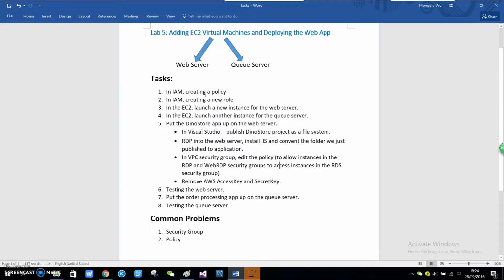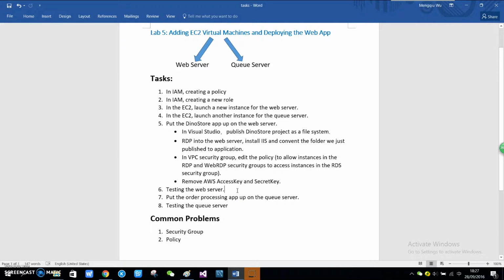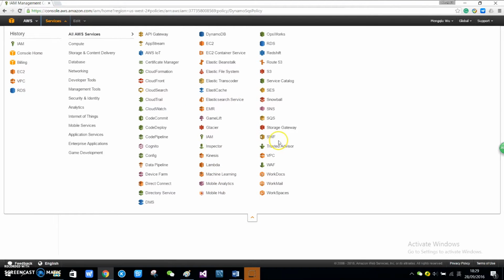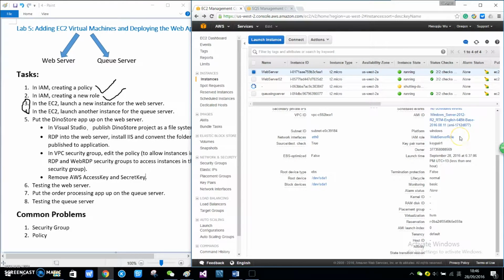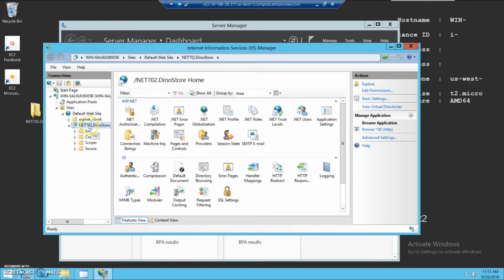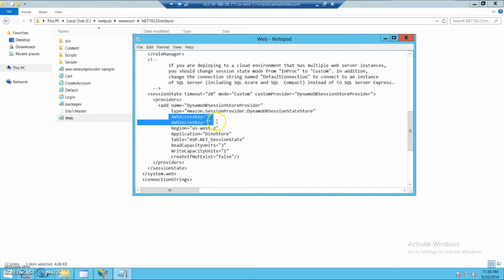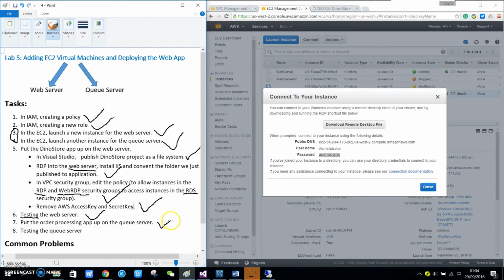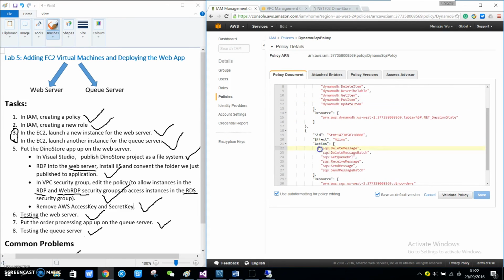AWS Lab 5: Adding EC2 Virtual Machines and Deploying the Web App